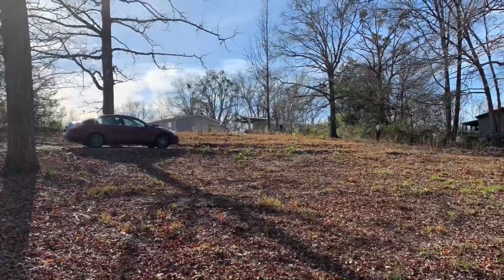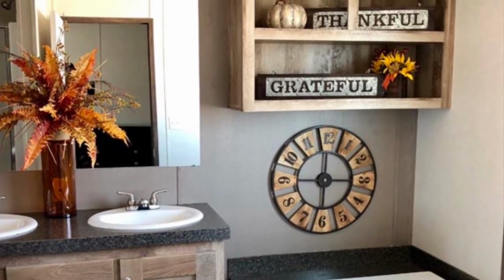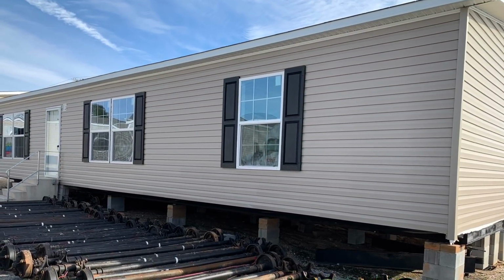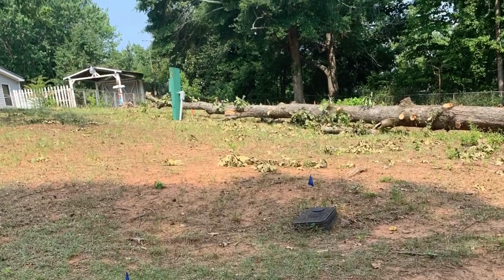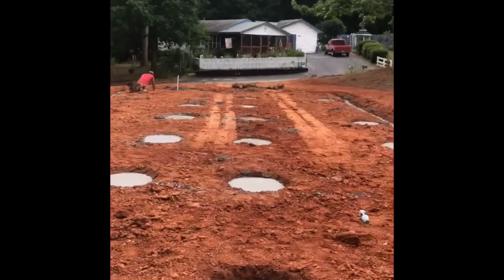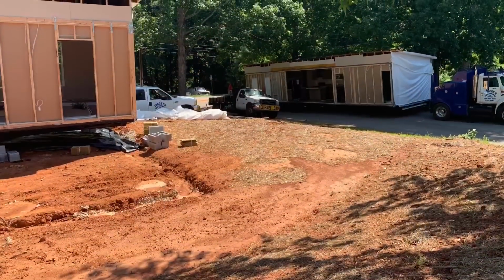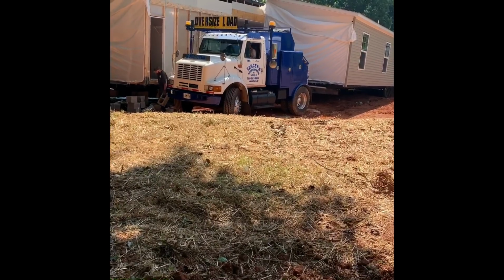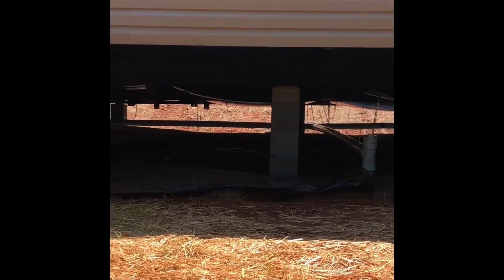We Bought a Manufactured Home from Clayton Homes! | YouTube Intro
In this video you will see the process of how we brought a manufactured home. You will also see the start of our YouTube channel. We want to share the process with you! See the delivery , set up and decor of our home.